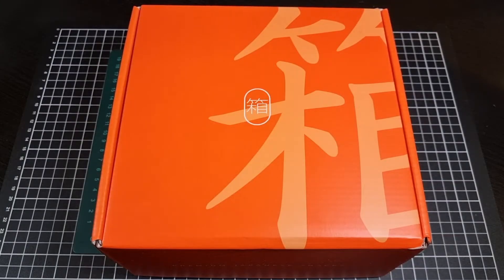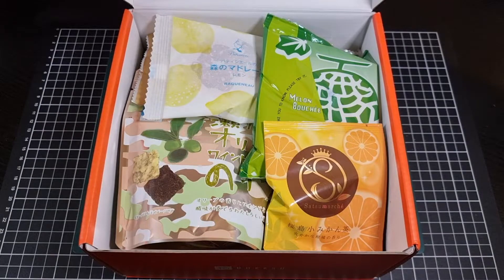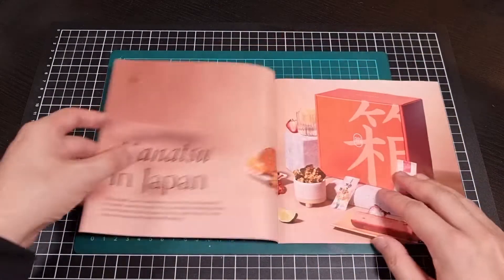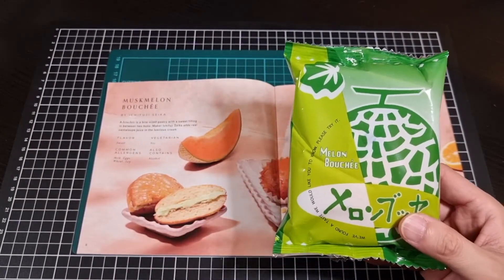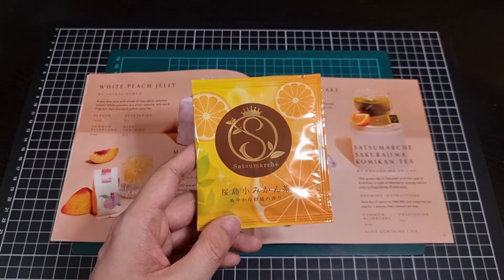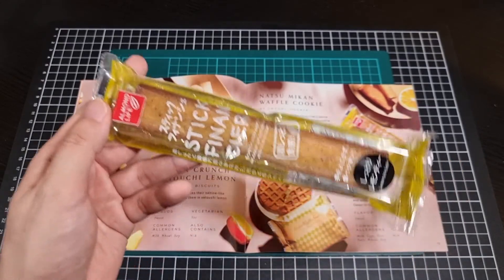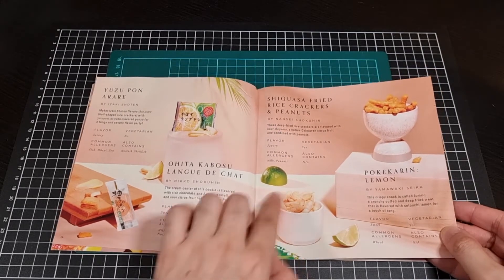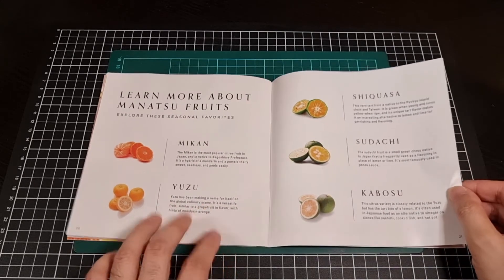Unboxing - Bokksu - Manatsu Fruits Subscription Box (July 2022)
Here is an unboxing video of the 'Manatsu Fruits' subscription box (July 2022) from Bokksu.

Box Contained:

1 x Guide Book
1 x Thank You Card
21 x Snacks (Sweet/Savoury/Other)

0:00 Intro
0:06 Unboxing Intro
1:35 Box Contents
3:37 Manatsu Fruits Guide Book (and Snack view)
16:51 Unboxing Outro
18:04 Outro

Feel free to leave a comment below, a like if you enjoyed this video and if you are interested in watching more content from me, I would greatly appreciate the sub!